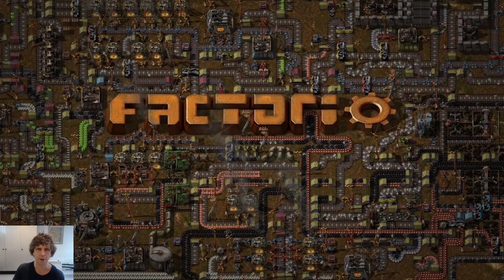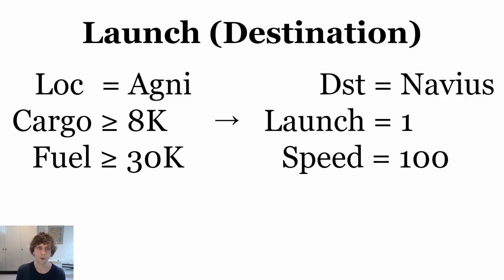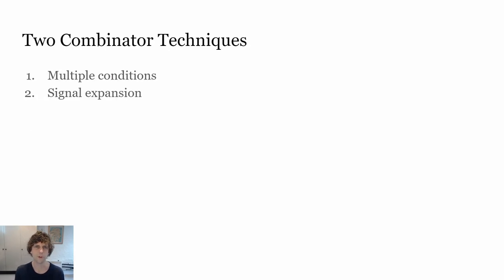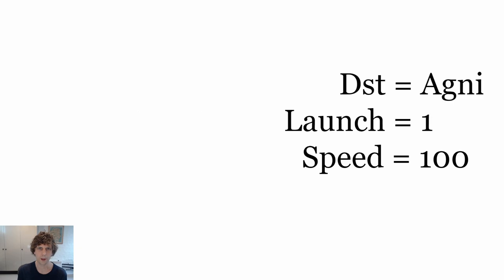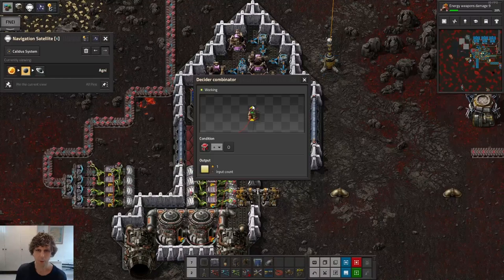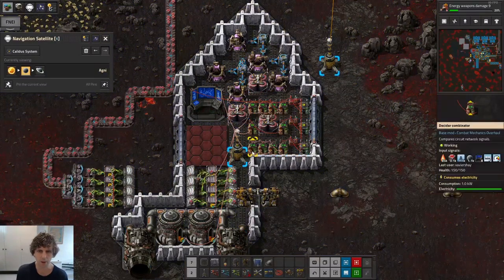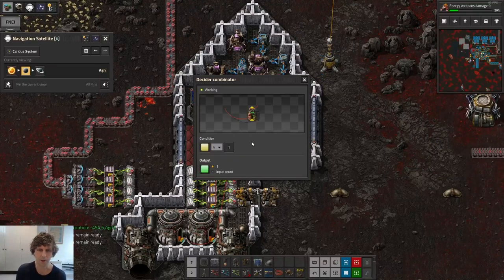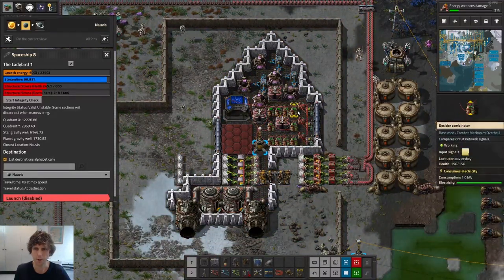Tutorial: Spaceship Automation in Factorio Space Exploration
NOTE: With recent update allowing circuit signals to pass through clamps, there are probably some easier ways to do this. Still, techniques in this video still generally applicable :)

Space Exploration is a fantastic mod for Factorio with a huge amount of new content. Spaceships are a later- game tech that require some non-trivial circuitry to run smoothly.